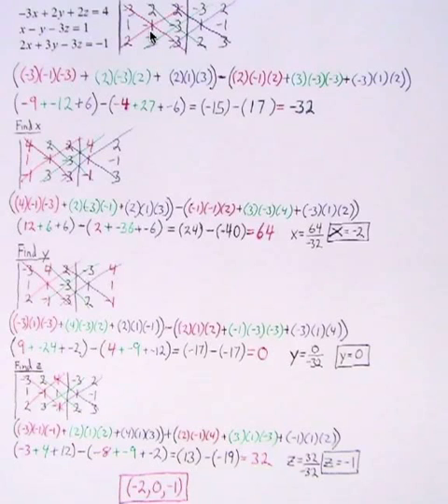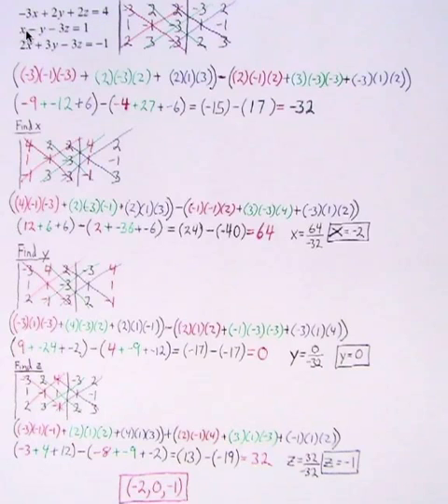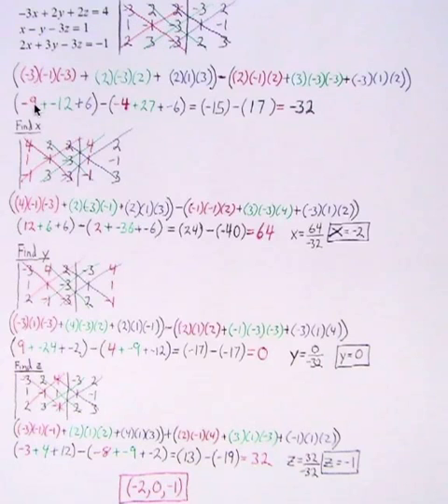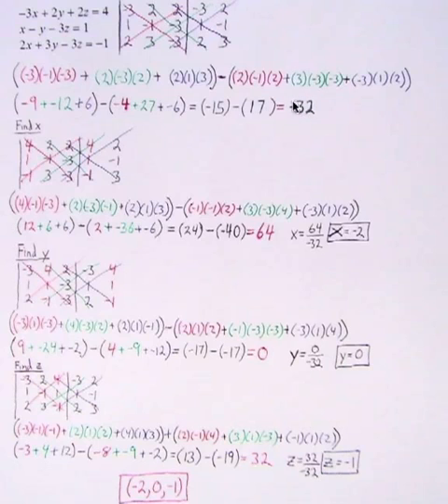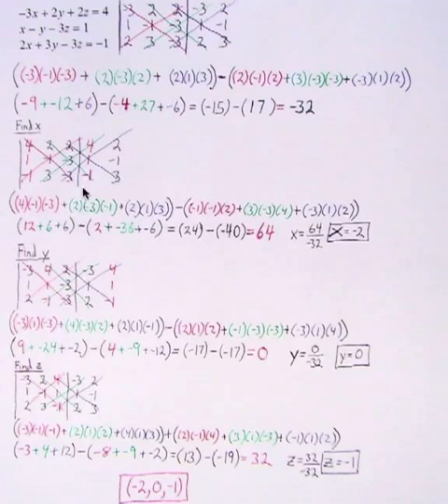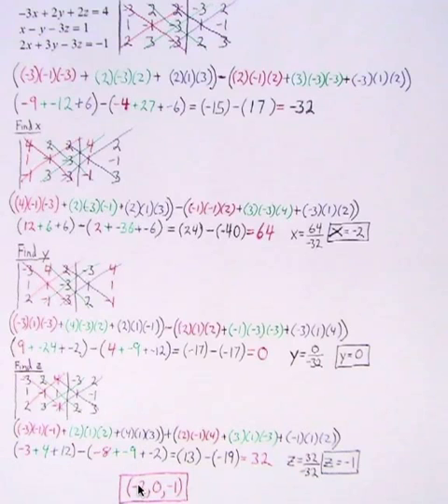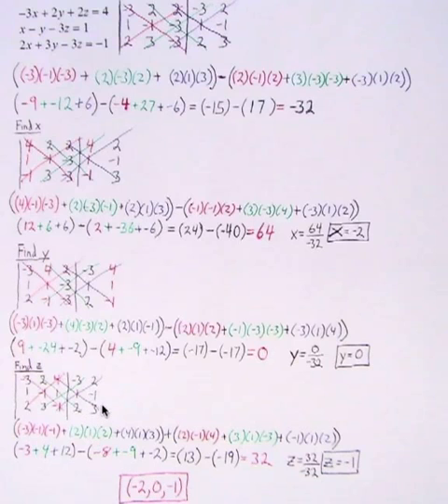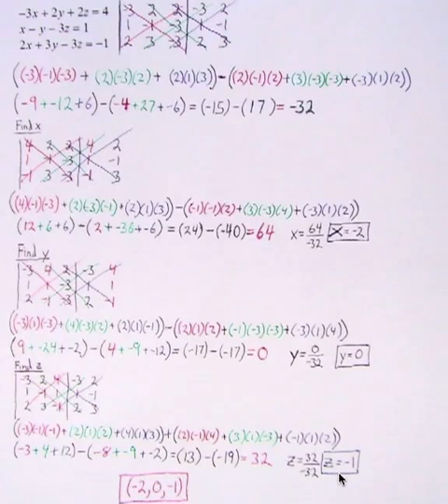Cramer's Rule (Solving 3 Variable Systems)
Cramer's Rule is a slick way to solve 3 Variable Systems of Equations.